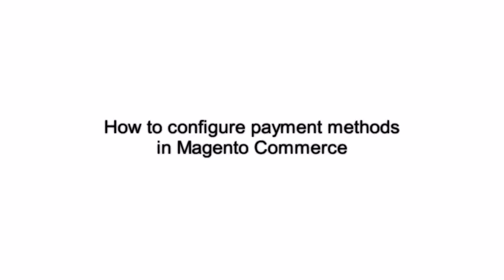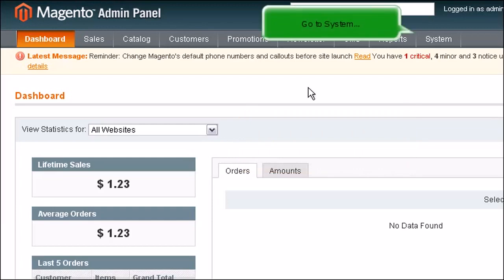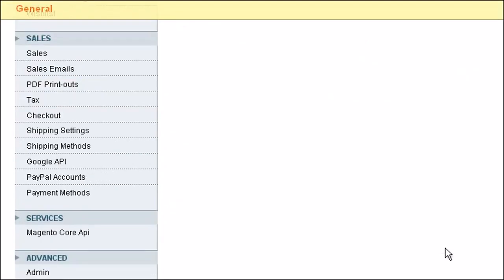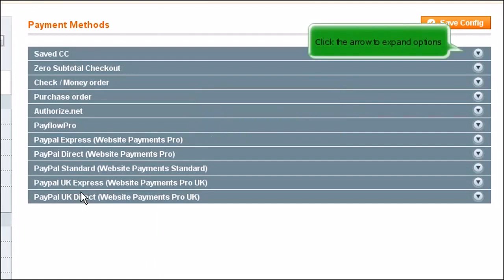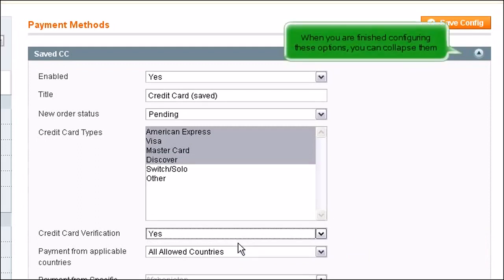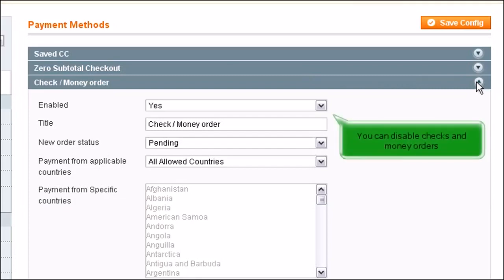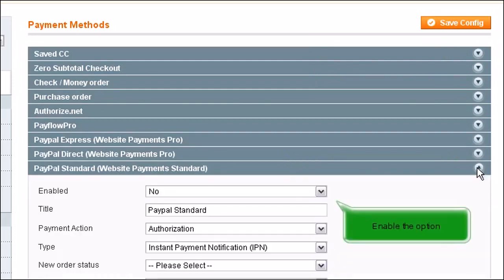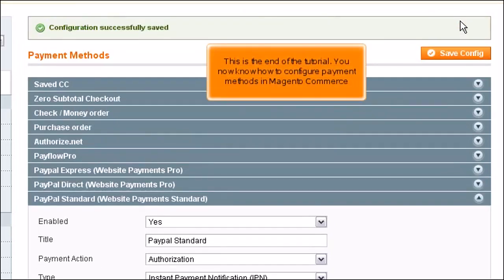Magento Commerce: How to Configure Payment Methods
In this HostPapa tutorial, we show you how to how to configure payment methods in Magento Commerce.

Magento is an eCommerce platform built on open source technology that provides online merchants with a flexible shopping cart system, as well as control over the look, content, and functionality of their online store.